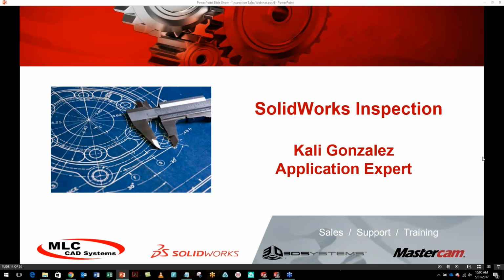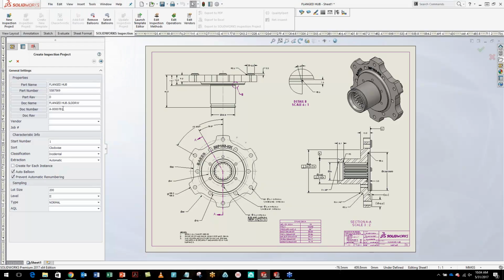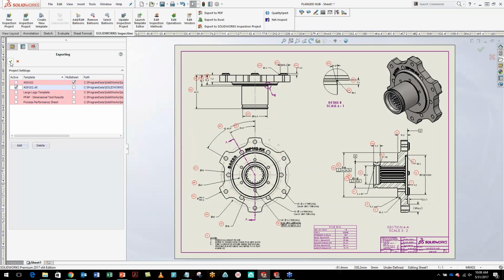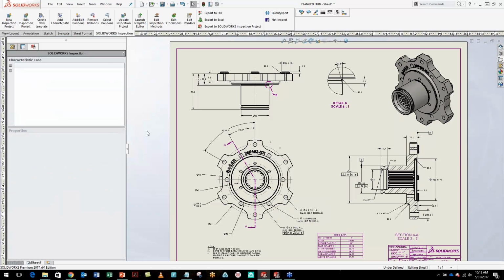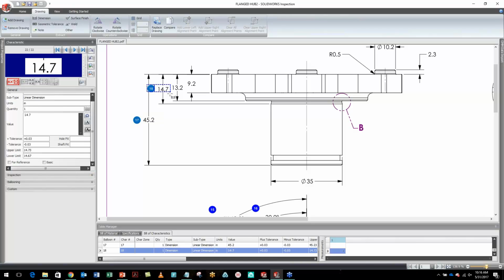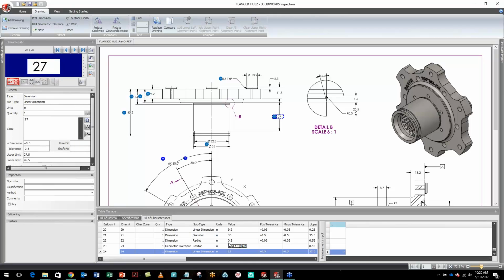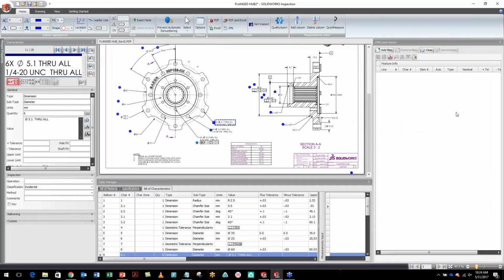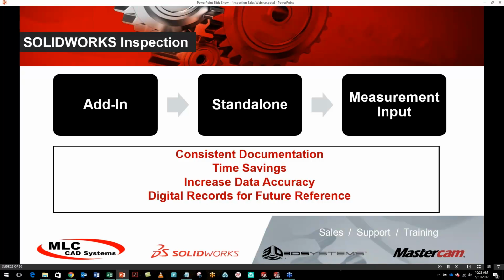SOLIDWORKS enables faster designs, why let the Inspection process slow you down?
Watch as we show you how SOLIDWORKS Inspection allows you to:

•Utilize all of the intelligent information required, such as geometric tolerances and marked dimensions
•Define new projects in seconds using pre-saved templates
•Balloon together all of the drawing dimensions chosen based on your personal preferences
•Automatically generate inspection reports in spreadsheet format